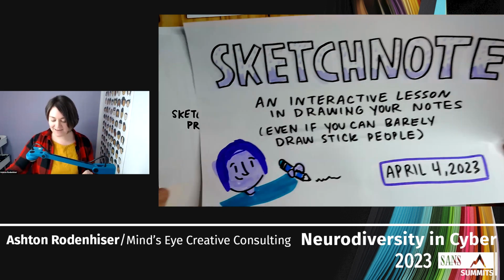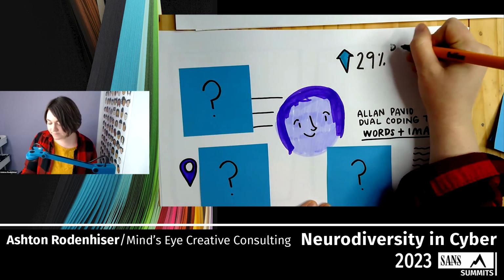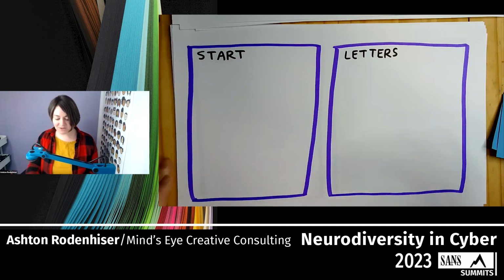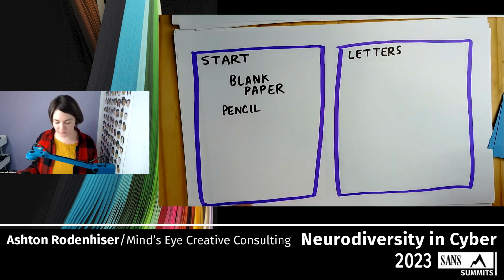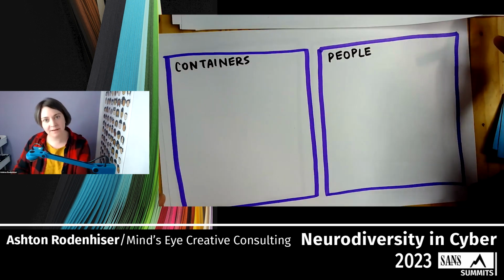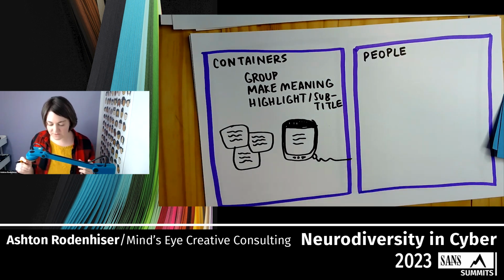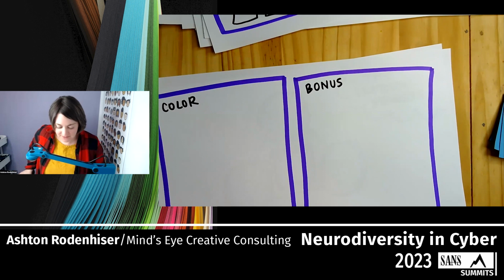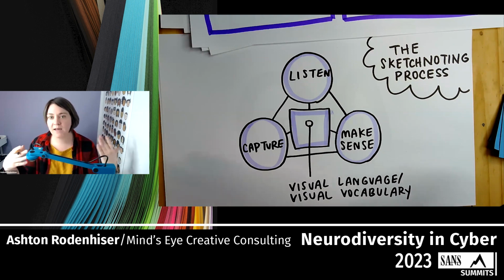Sketchnoting: An Interactive Lesson in Drawing Your Notes (Even If You Can Barely Draw Stick People)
For the last several years, Ashton has delighted SANS Summit audiences with her colorful, quirky, and comprehensive real-time graphic recordings of Summit talks. But it turns out that Ashton’s work is more than just eye-catching; it’s also a great way to encapsulate information for people with different learning styles. She’ll cover why the “doodling” you got scolded for in school is actually an important tool for attention and learning, and give us a crash course in starting our own sketchnotes, no matter how convinced we may be that we can’t draw.

Speaker: Ashton Rodenhiser, Mind’s Eye Creative Consulting